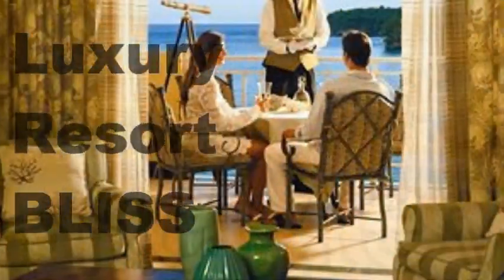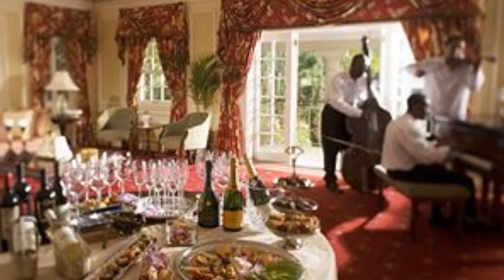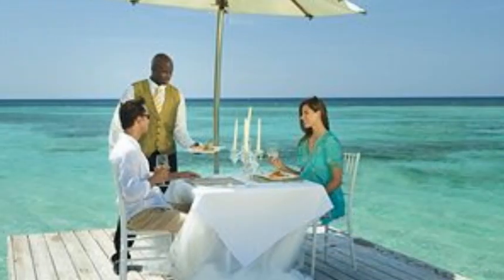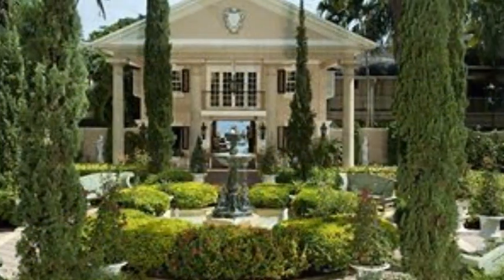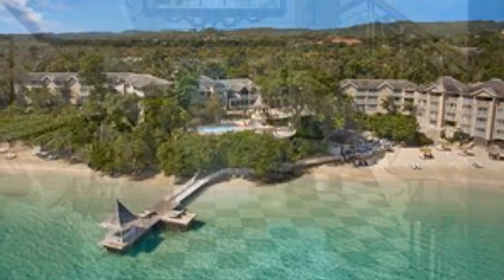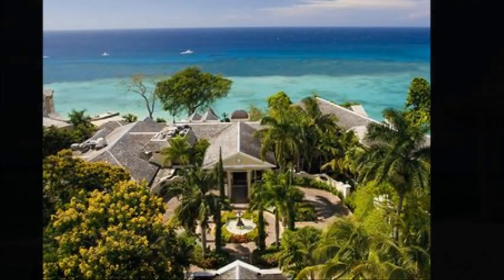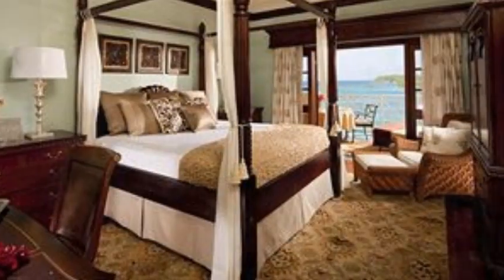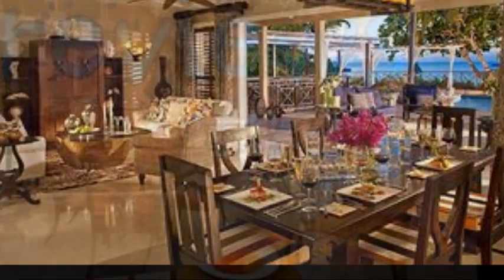Sandals Royal Plantation - best Jamaica All Inclusive packages - Ocho Rios